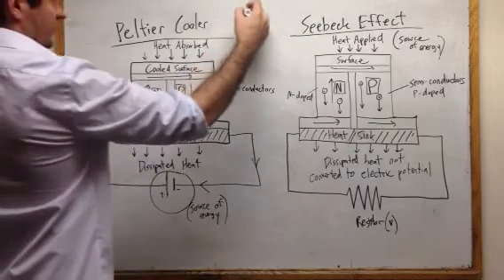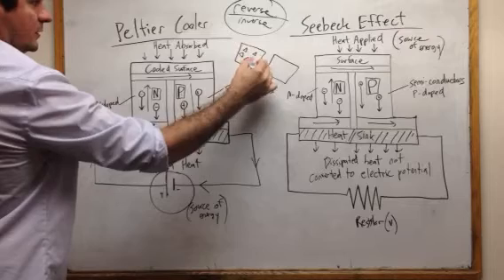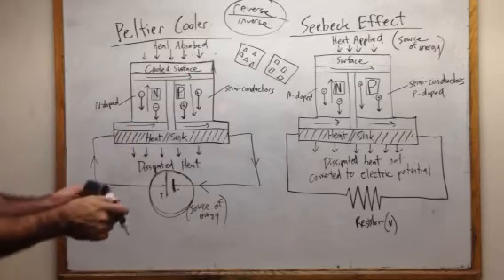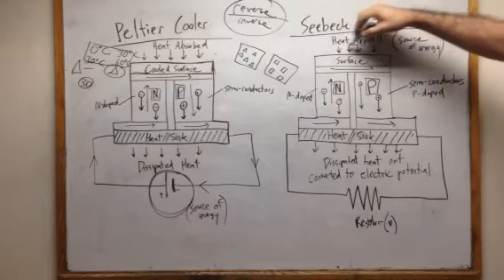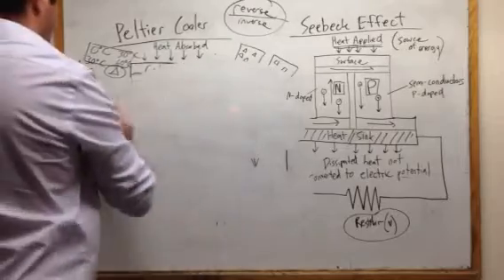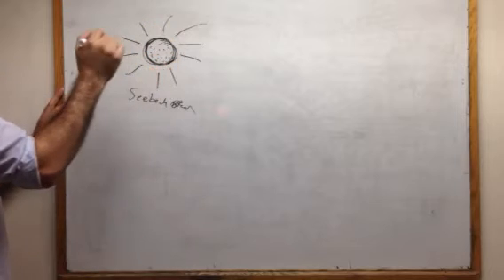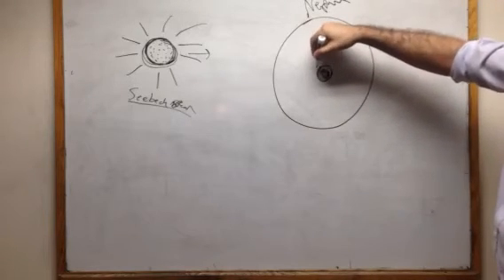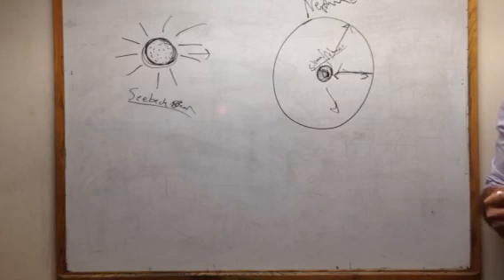Seebeck and Peltier Effect, Stellar Metamorphosis